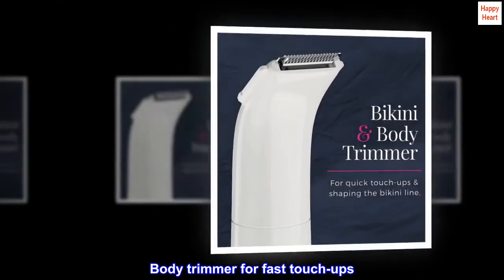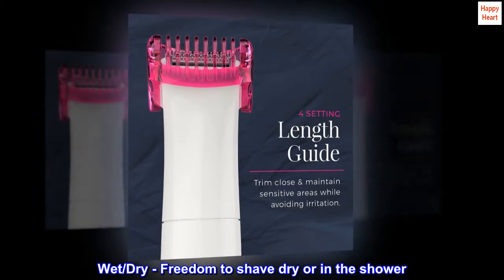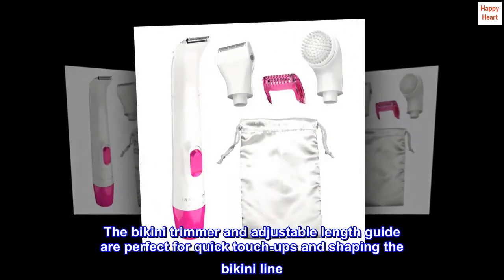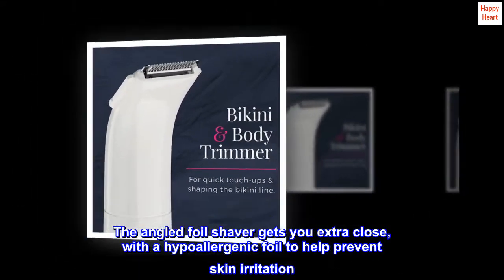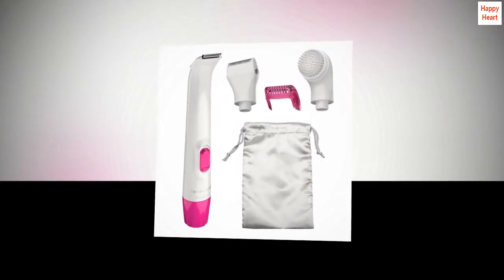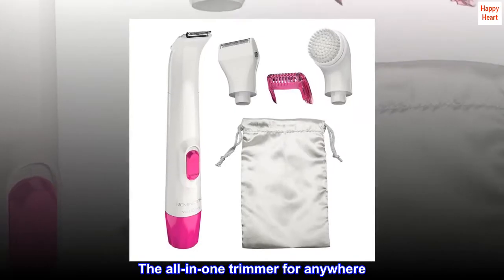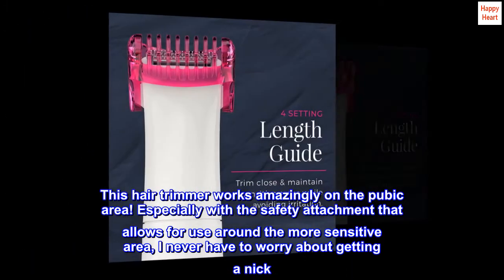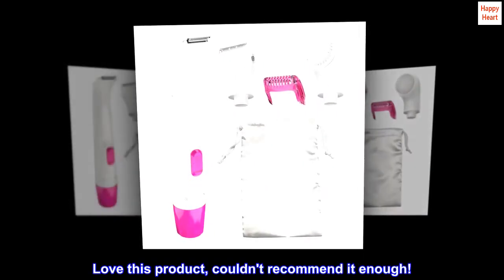Remington WPG4020US Smooth & Silky Body & Bikini Kit, White/Pink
Body trimmer for fast touch-ups
Foil Shaver for close, comfortable trimming
Exfoliator attachment for easy scrubbing
Wet/Dry - Freedom to shave dry or in the shower
Sleek is simple with the Remington Smooth & Silky Body & Bikini Kit. The bikini trimmer and adjustable length guide are perfect for quick touch-ups and shaping the bikini line. The angled foil shaver gets you extra close, with a hypoallergenic foil to help prevent skin irritation. The rotating exfoliator helps prevent ingrown hairs and razor burn, and you can find your most comfortable trim with the wet/dry design. Plus, the included beauty bag keeps the kit organized for storage and travel.
The all-in-one trimmer for anywhere
This hair trimmer works amazingly on the pubic area! Especially with the safety attachment that allows for use around the more sensitive area, I never have to worry about getting a nick. I like to use this dry and i find it works just as well if not better than in the shower. No razor burn or itchy irritation. Love this product, couldn't recommend it enough!